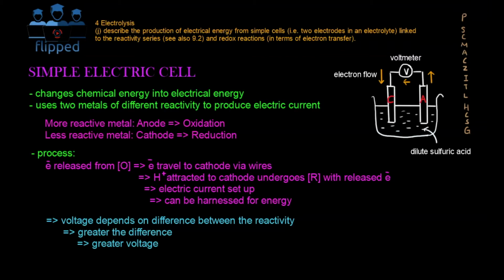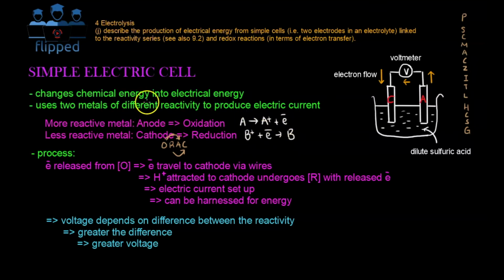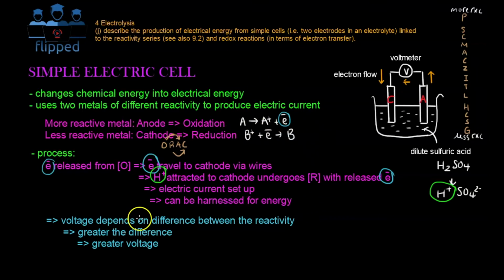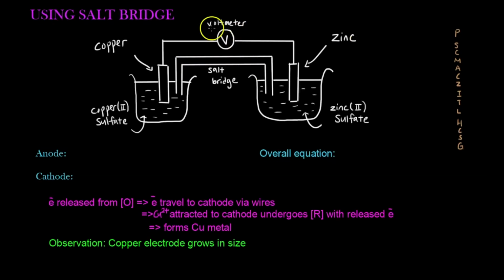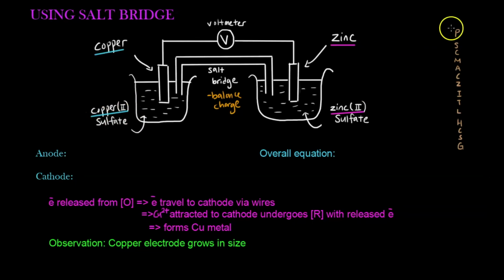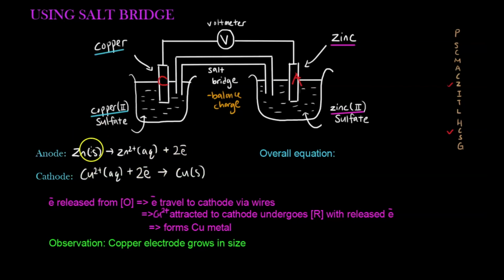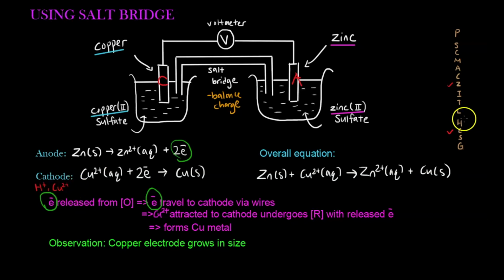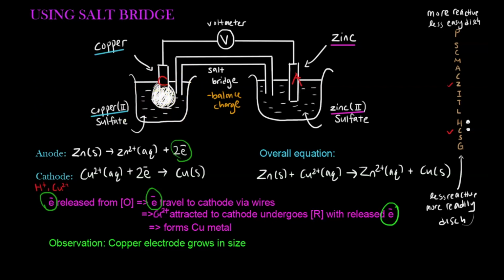'O' Level Chemistry - Simple Electric Cell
In this video we will discuss:
4 Electrolysis
(j) describe the production of electrical energy from simple cells (i.e. two electrodes in an electrolyte) linked to the reactivity series (see also 9.2) and redox reactions (in terms of electron transfer).